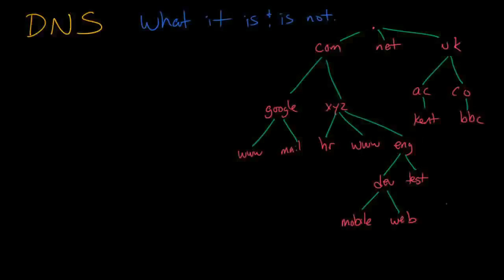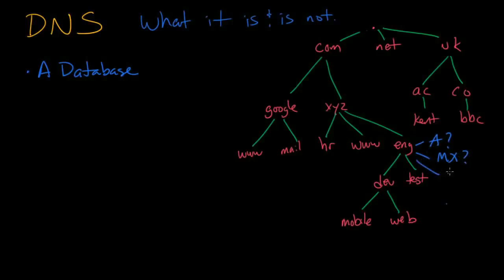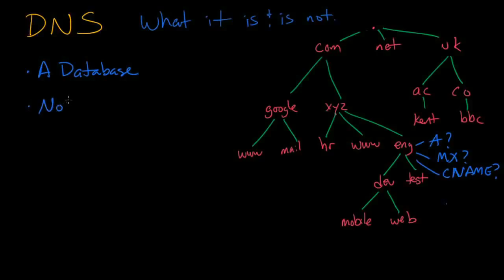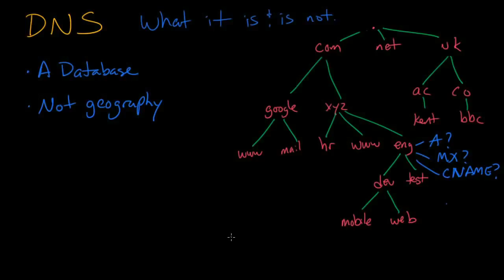DNS | What is DNS | Domain Name System Basics | DNS fundamentals | tld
Domain Name Servers (DNS) are the Internet's equivalent of a phone book. They maintain a directory of domain names and translate them to Internet Protocol (IP) addresses.

This is necessary because, although domain names are easy for people to remember, computers or machines, access websites based on IP addresses.

Information from all the domain name servers across the Internet are gathered together and housed at the Central Registry. Host companies and Internet Service Providers interact with the Central Registry on a regular schedule to get updated DNS information.

When you type in a web address, e.g., your Internet Service Provider views the DNS associated with the domain name, translates it into a machine friendly IP address (for example 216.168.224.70 is the IP for jimsbikes.com) and directs your Internet connection to the correct website.

After you register a new domain name or when you update the DNS servers on your domain name, it usually takes about 12-36 hours for the domain name servers world-wide to be updated and able to access the information. This 36-hour period is referred to as propagation.
DNS - What DNS is & What DNS IS NOT